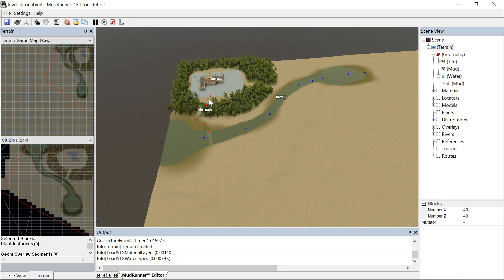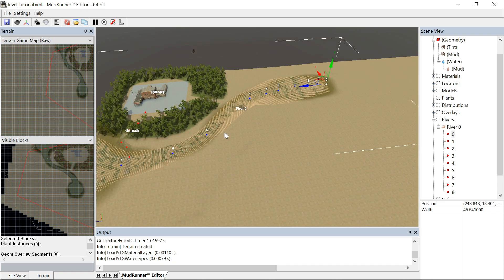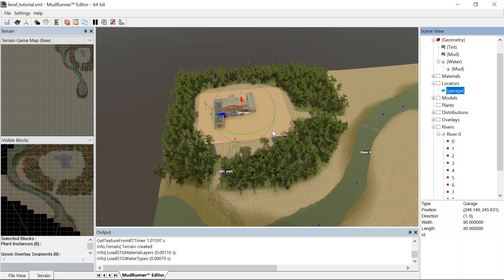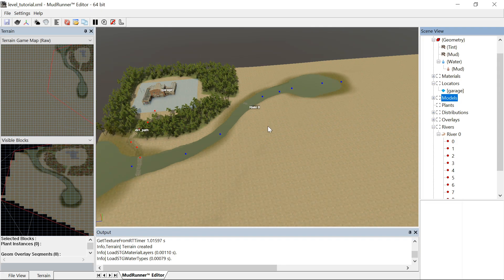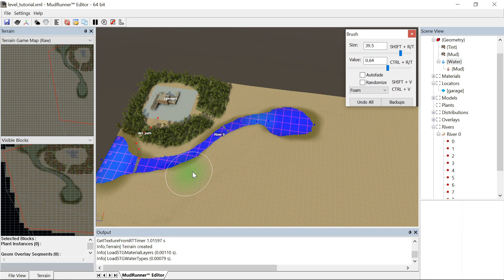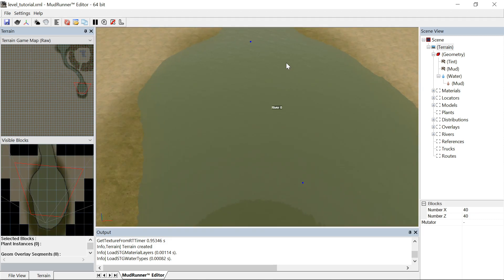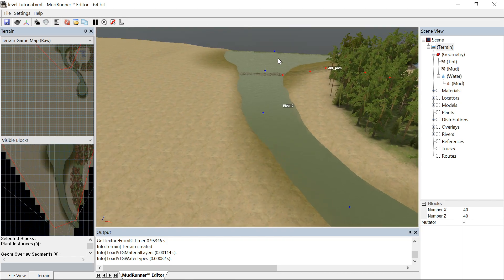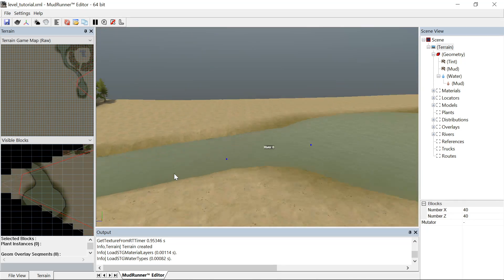MudRunner Editor Tutorial 6: Water Part 2 (Rapids)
How to add water effects to water on your mudrunner map.